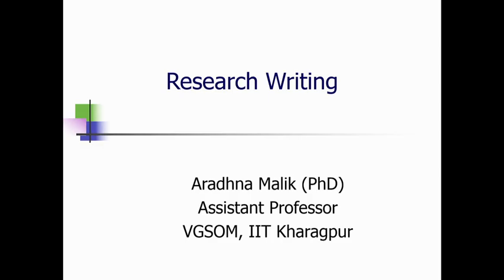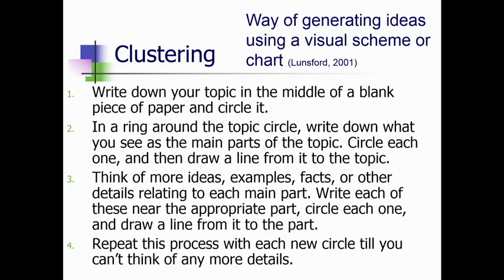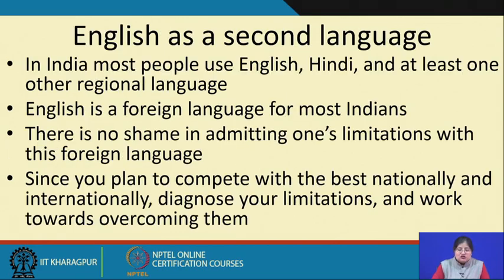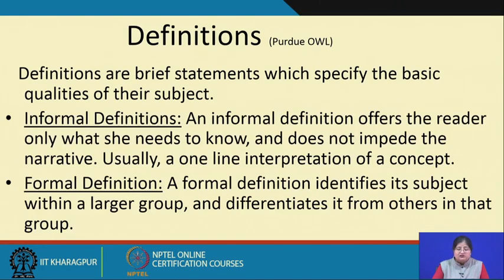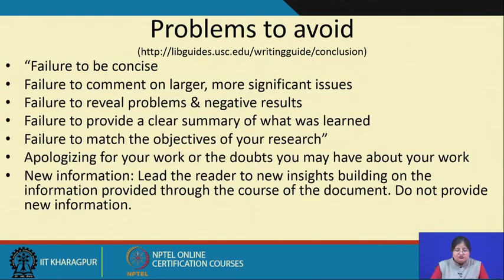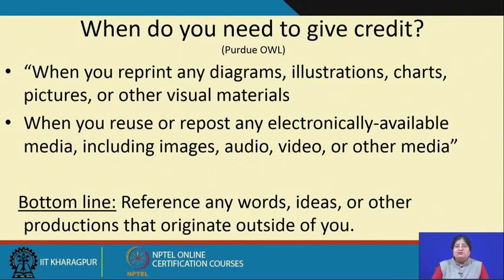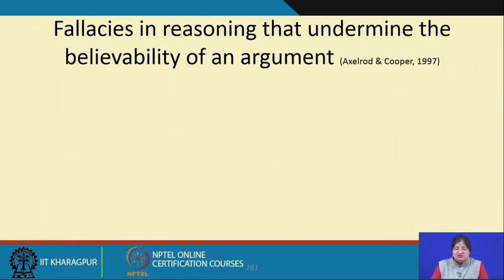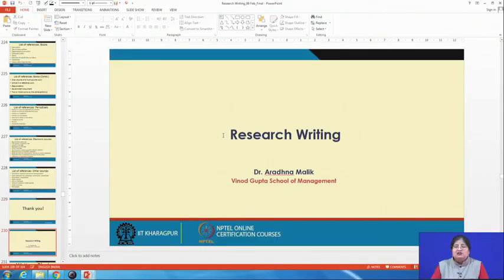Lecture 31 : Wrap up